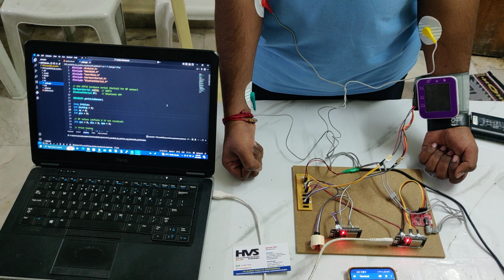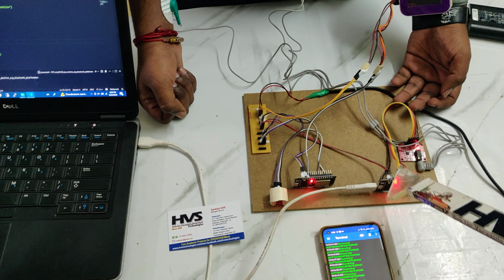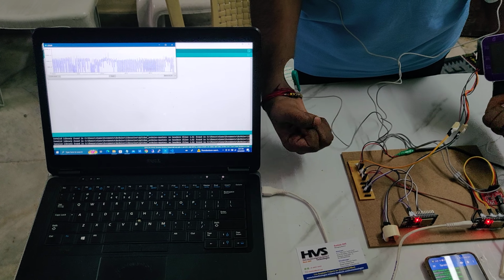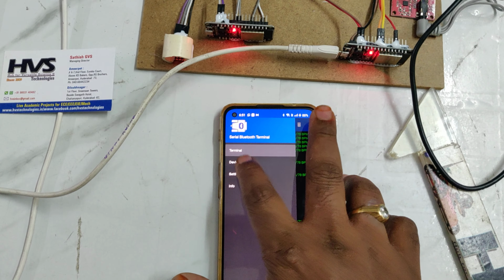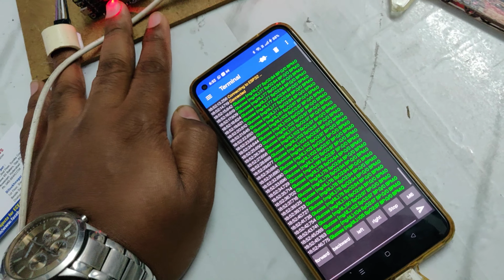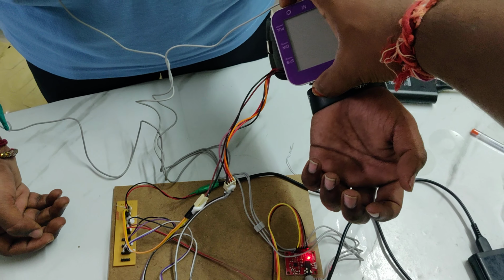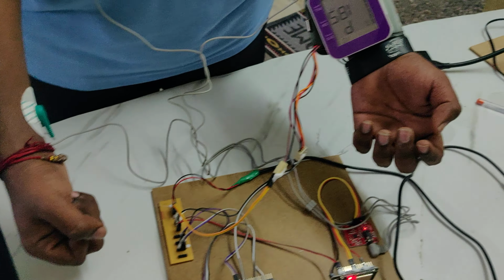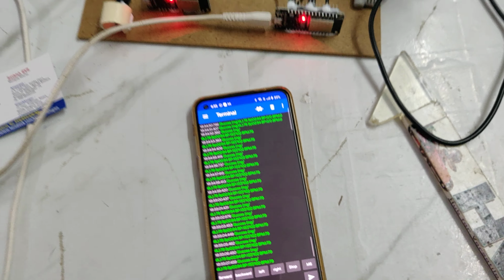HVS-4703. Non-invasive Glucometer with Spo2, BP and ECG monitoring using ESP32 platformio